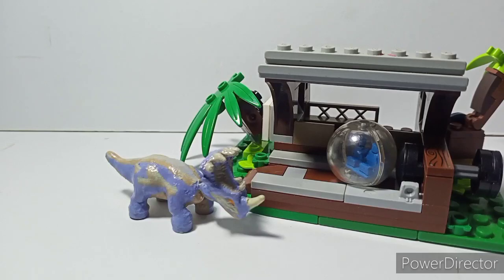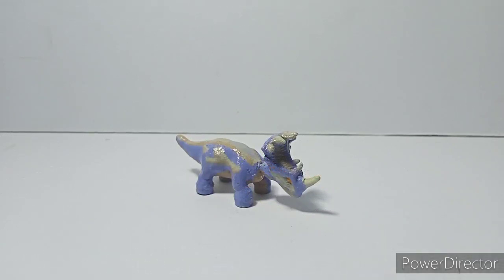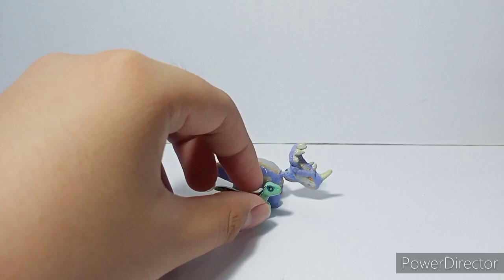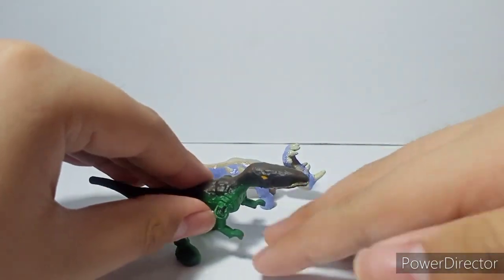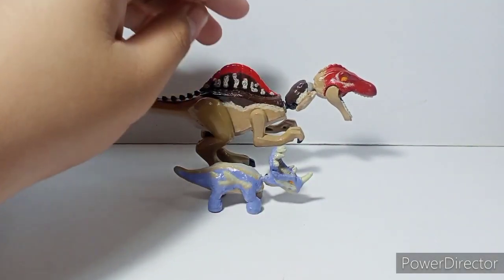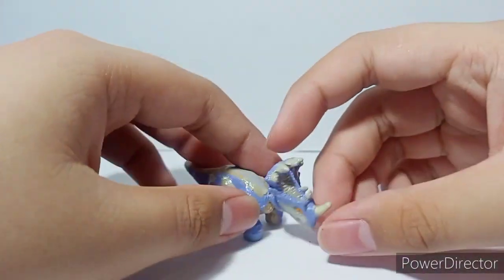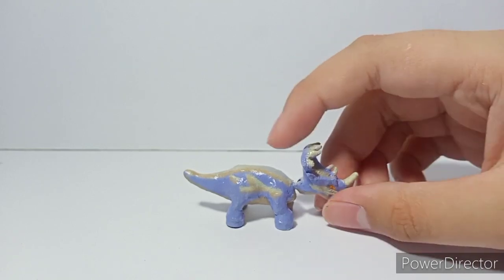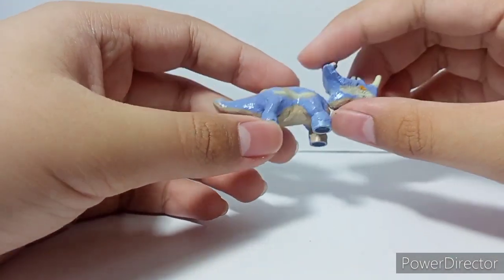LEGO© Camp Cretaceous Sinoceratops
And